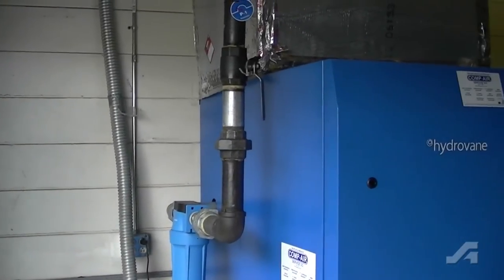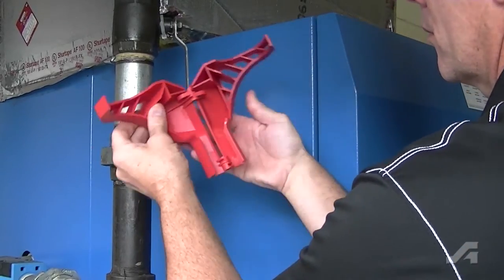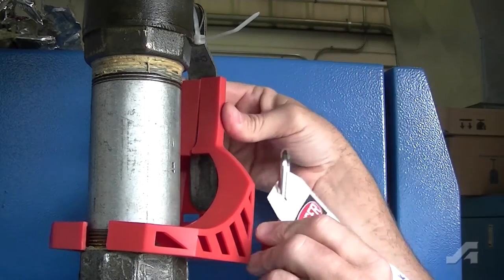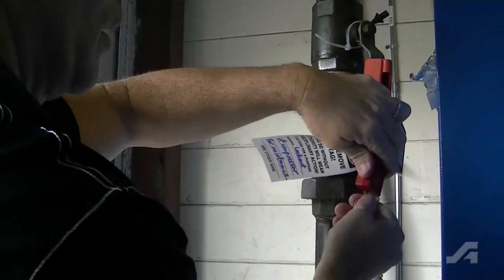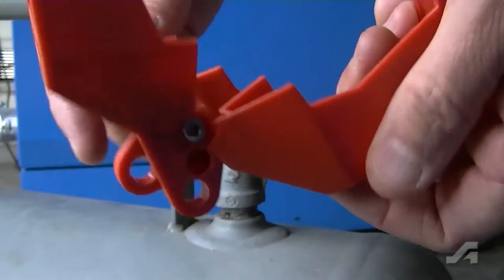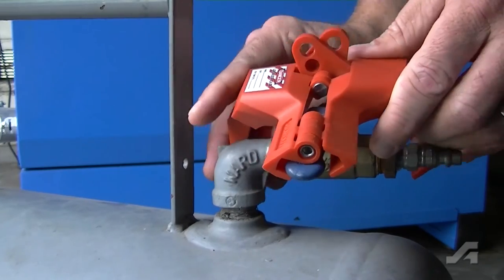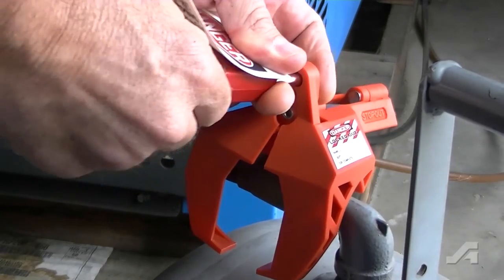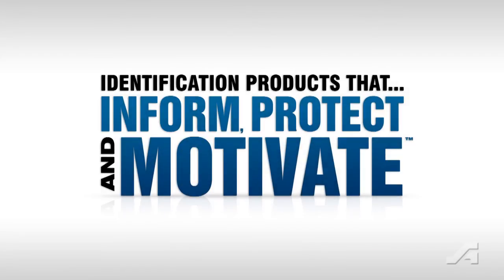STOPOUT® Ball Valve Lockout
Accuform Part Number: KDD442
Lockout ball valves with the STOPOUT ball valve lockout.
Available in 2 different sizes, This Lockout device stops valves from being turned with its unique gull-wing design.
Just open the jaws of the device, wrap around the valve stem, then close and lock by inserting a padlock and lockout tag, both sold separately.
The bright red, plastic device works with handles perpendicular or parallel to the pipe.
The device’s durable plastic resists solvents, cracking, abrasion and extreme temperatures.
Quickly and easily secure ball valve handles with the STOPOUT ball valve lockout from Accuform Signs.
We make products that inform, protect ad motivate the global workforce.